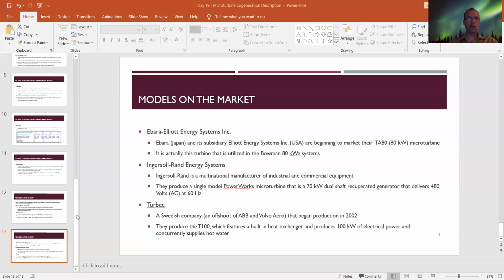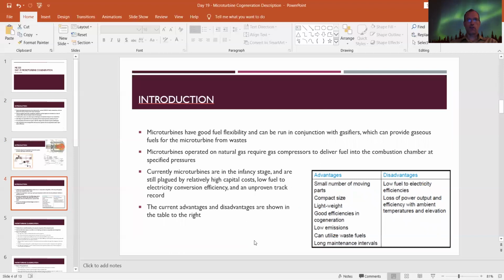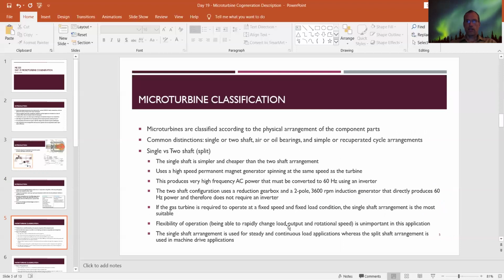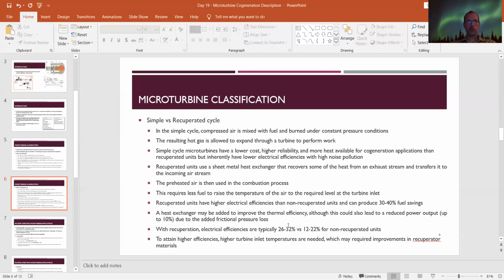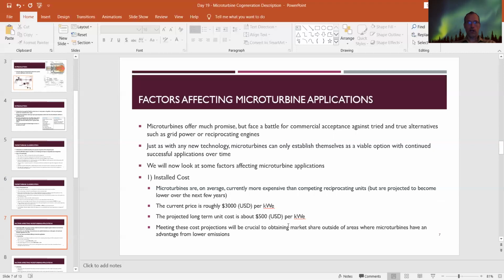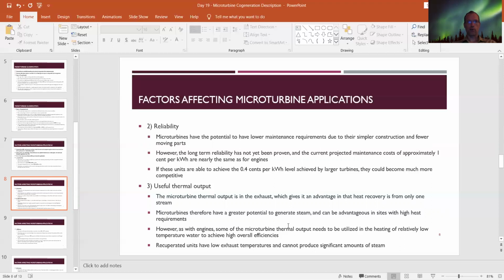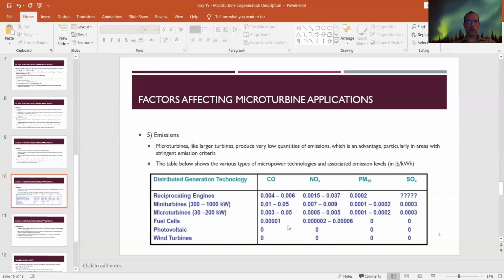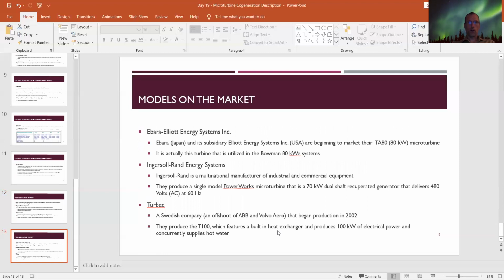Day 19 Microturbine Description